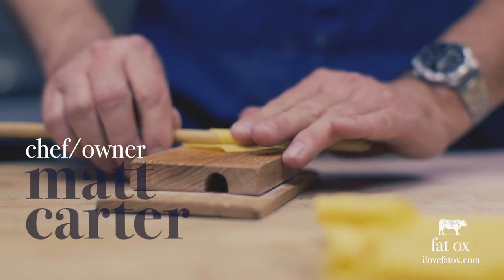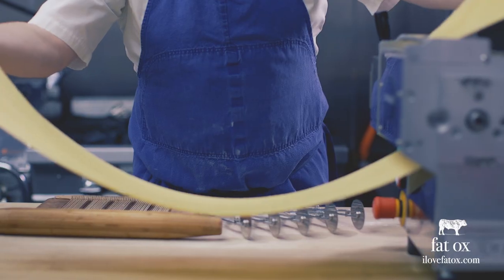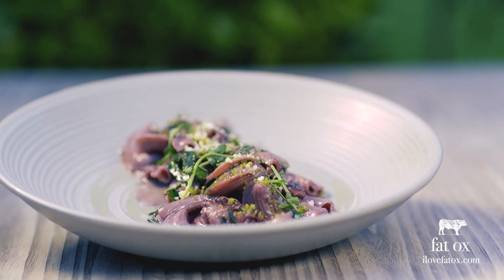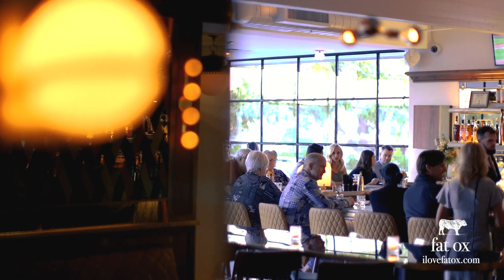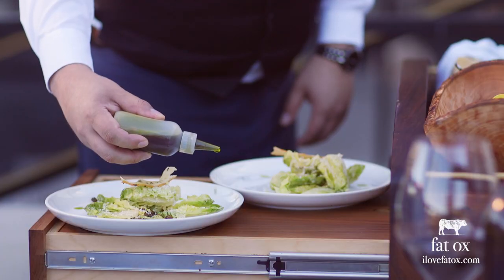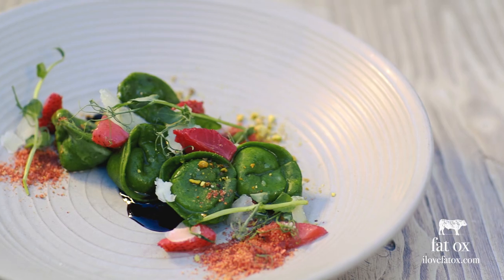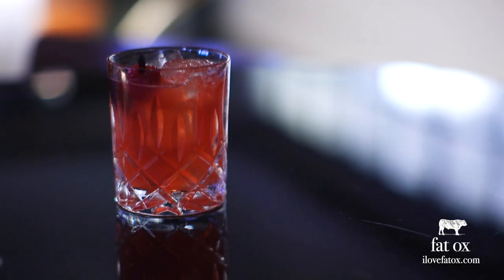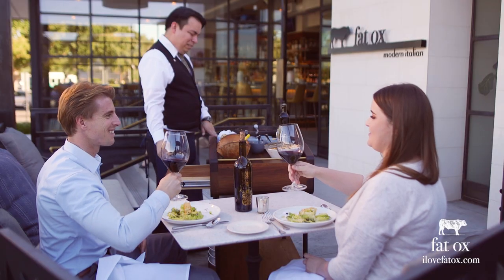Restaurant Video Advertising | Fat Ox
Looking for restaurant marketing ideas? The restaurant best video ads are ones that highlight the creative aspects of the company. Using unique restaurant promotion ideas on our project with Fat Ox, we showcased the excellent experience their customers can expect.

At Epic Productions, we stay ahead of restaurant marketing trends to ensure your online video advertising is as effective as possible. Our team is here to provide restaurant marketing strategy examples and build a plan that's just for you!